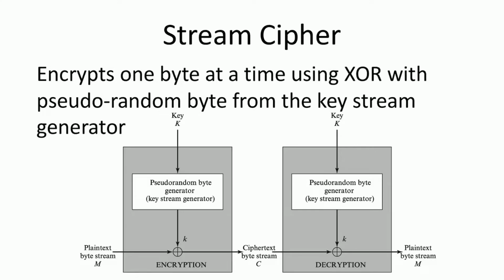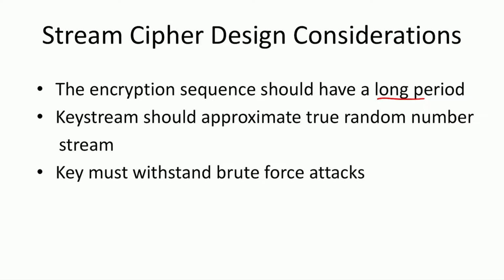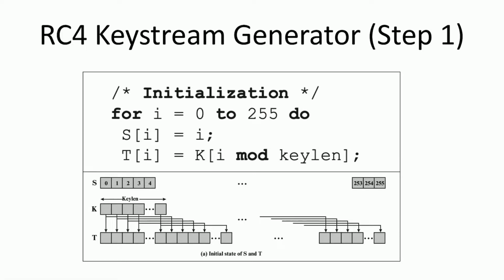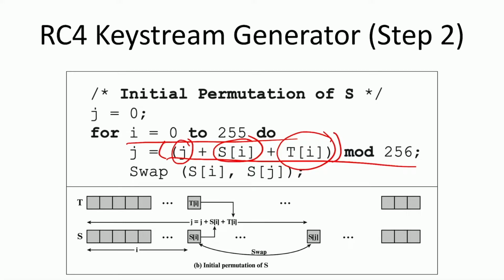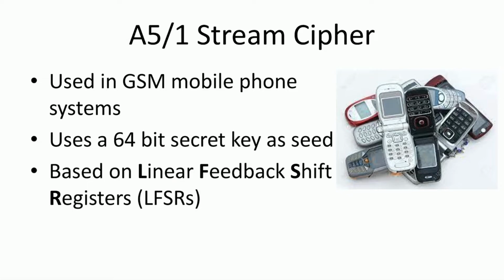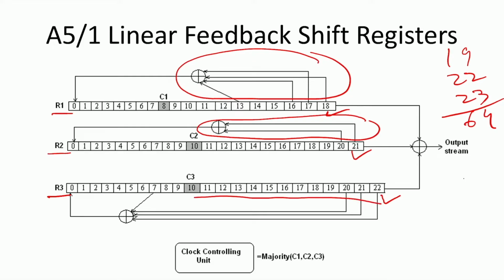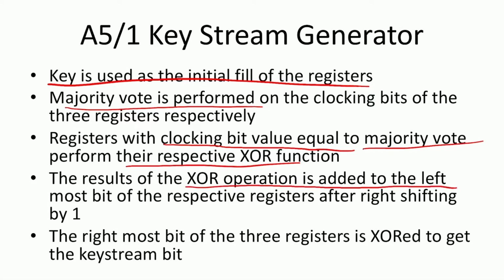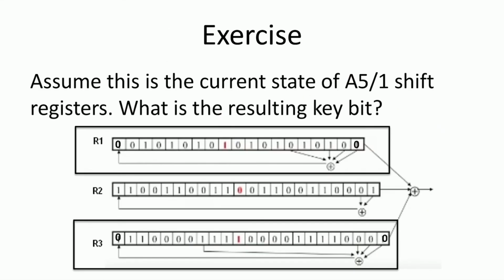Stream Ciphers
This video is an overview of stream ciphers and the PRNG algorithms of RC4 and A5/1 stream ciphers.